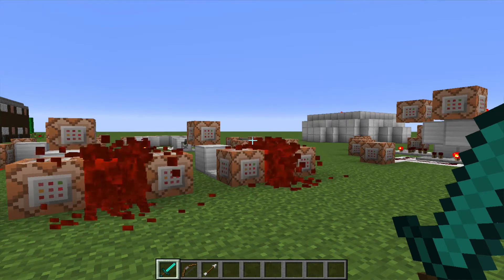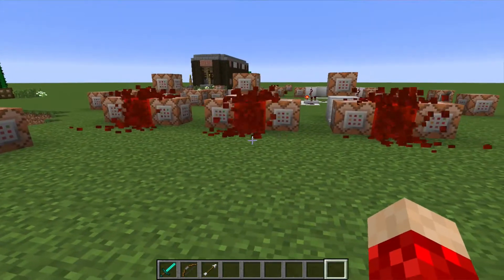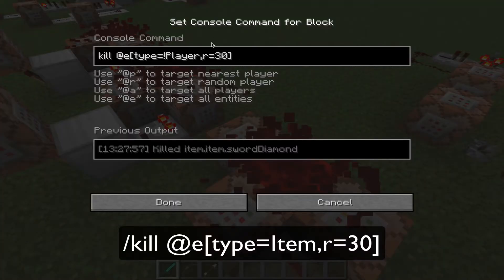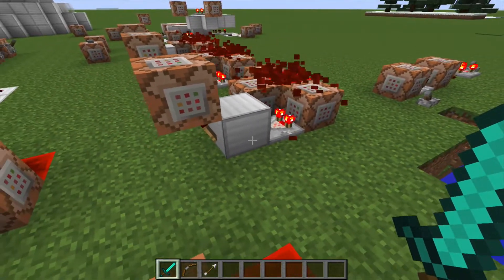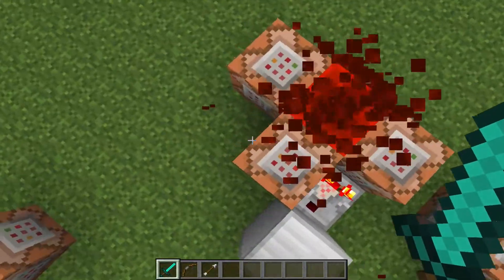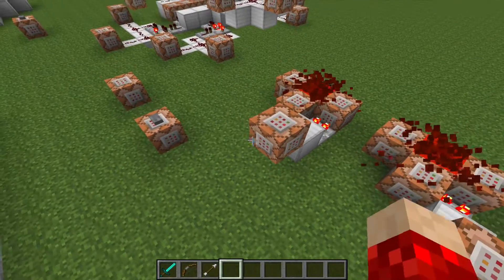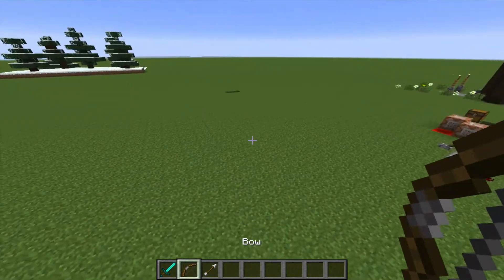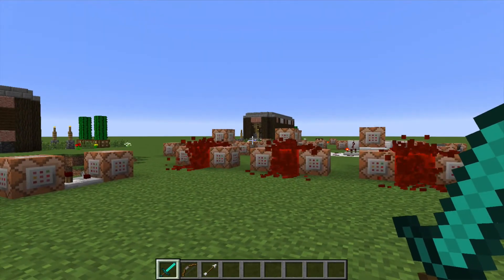Minecraft: How to Stop a Player From Dropping Items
Here are all the commands that I used:

/setblock ~0 ~0 ~-1 minecraft:redstone_block 0 destroy

/kill @e[type=Item,r=30]

/clear @a[r=30] diamond_sword 0 0

/give @a[r=30] minecraft:diamond_sword